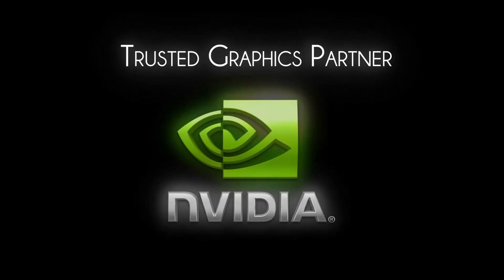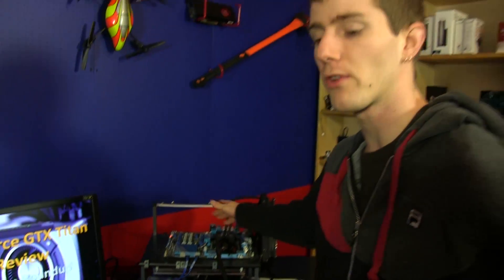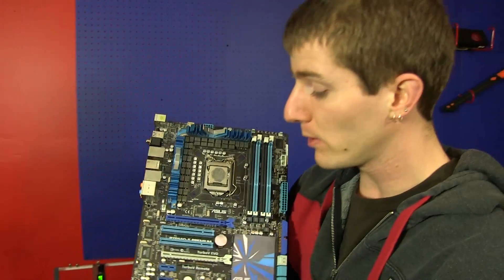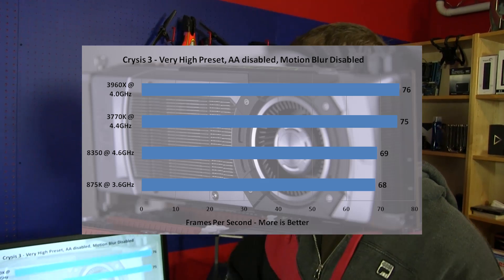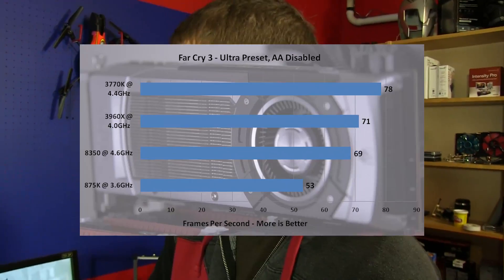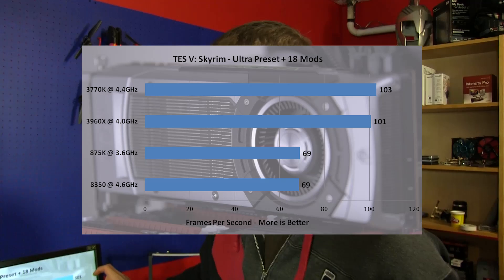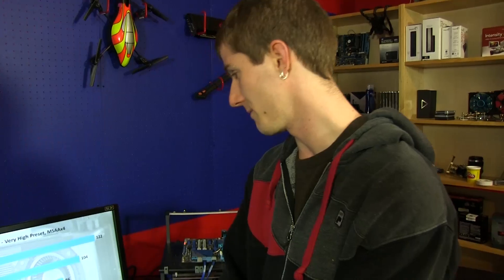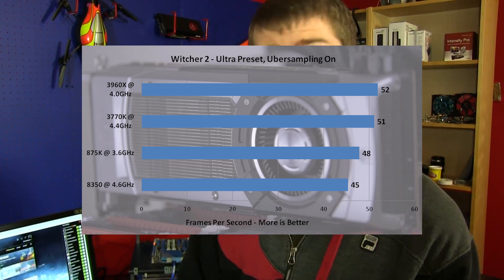Which is the Best Gaming Platform for the Fastest Single GPU Graphics Card? Linus Tech Tips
We take the fastest single GPU card out there and match it up with FOUR different platforms including the FX-8350, 3770K, 3960X, and a last generation 875K to see how they all stack up!